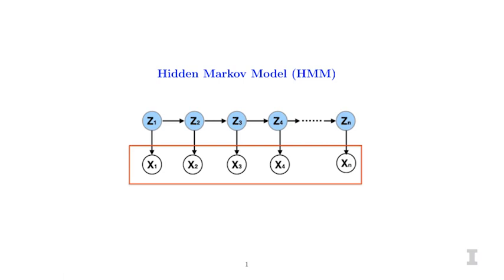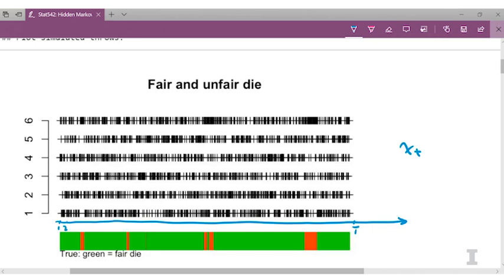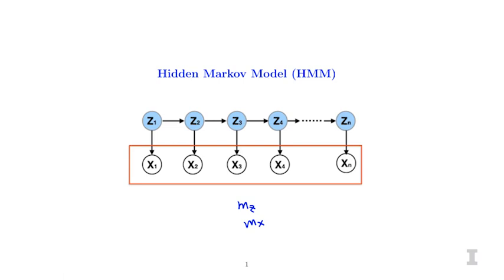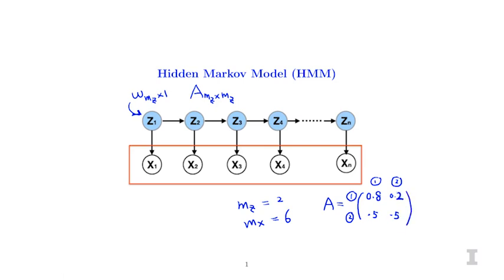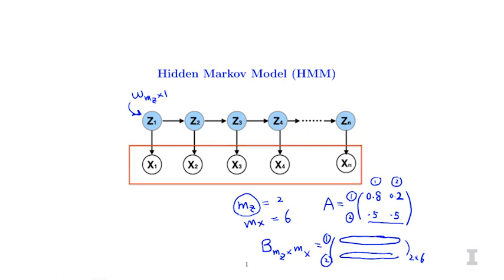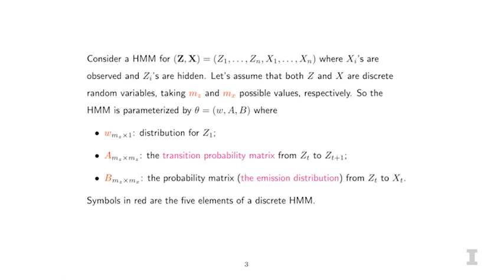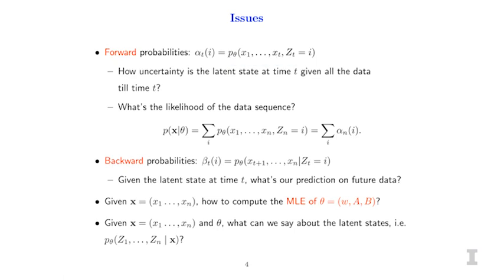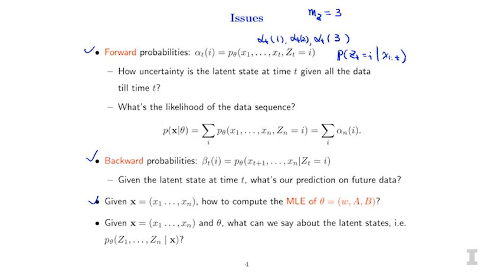2018 1 STAT542 8 12 Hidden Markov Models Introduction h264 540